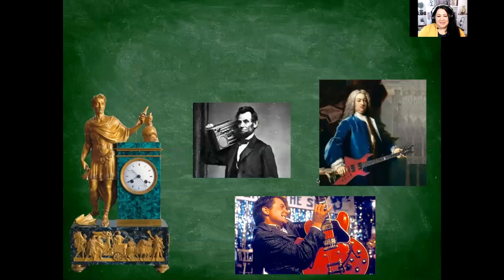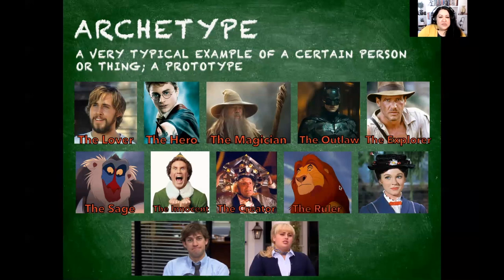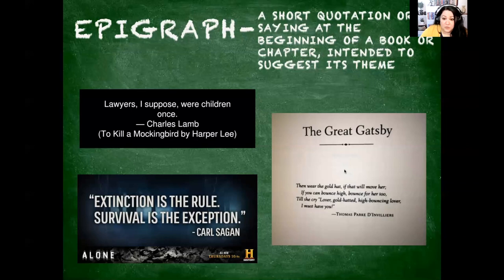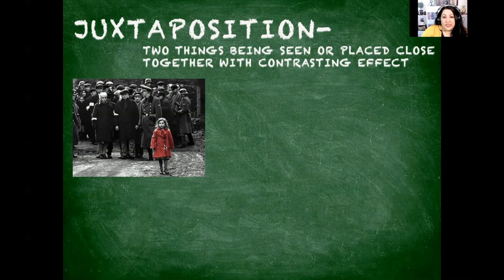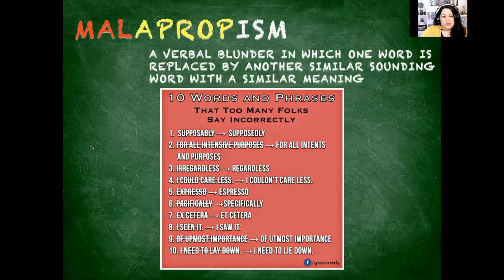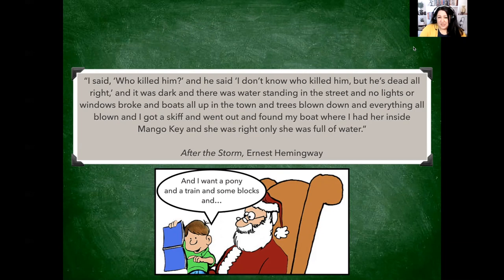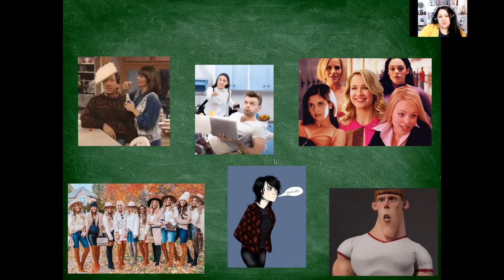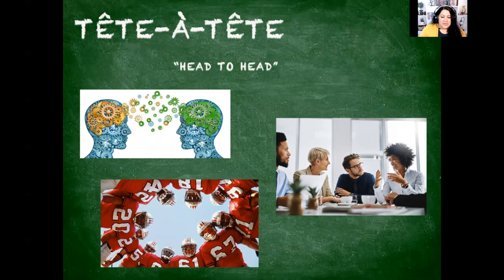English 201 Literary Terms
00:30- Anachronism
1:42- Anaphora
3:03- Aphorism
4:10- Archetype
7:29- Argument, Counterargument, Refutation
8:29- Asyndeton
9:32- Chiasmus
10:44- Colloquialism
12:46- Diction
13:34- Epigraph
15:47- Epistrophe
16:39- Ethos, Logos, Pathos
17:08- Euphemism
18:36- Imagery
18:53- Imply vs. Infer
20:33- Juxtaposition
22:52- Litotes
25:26- Malapropism
29:26- Metonymy
30:54- Motivation
31:47- Paradox
34:32- Polysyndeton
36:16- Rhetorical Triangle
36:48- Satire
37:36- Soliloquy
38:34- Synecdoche
40:49- Tone
41:51- Trope

44:10- Bon Appetit
44:37- Carte Blanch
45:27- Caveat
46:21- Pas de Deux
47:16- Quid Pro Quo
48:15- Tete a Tete